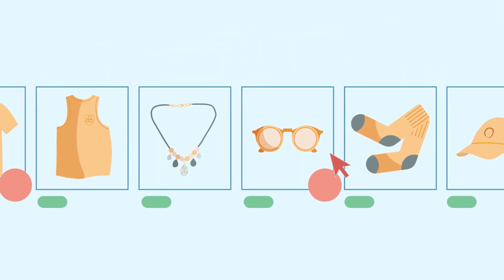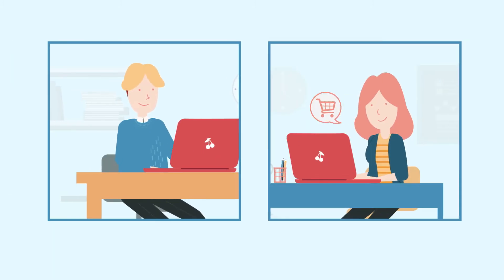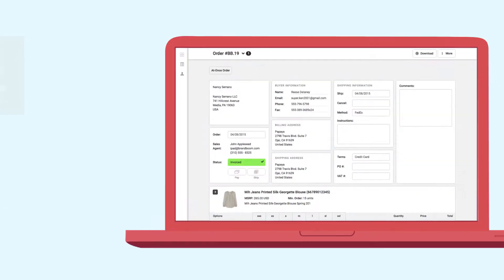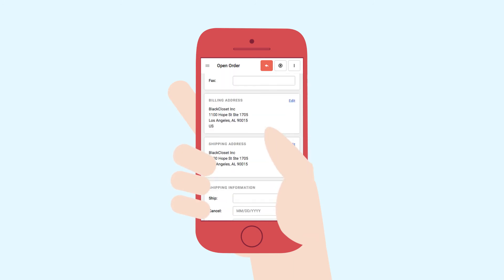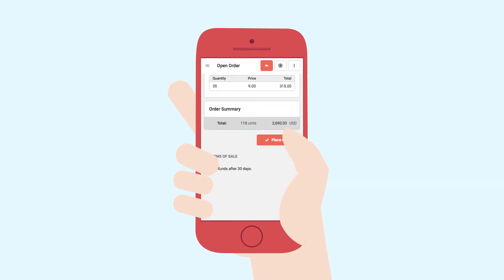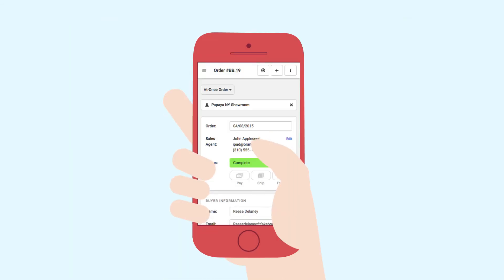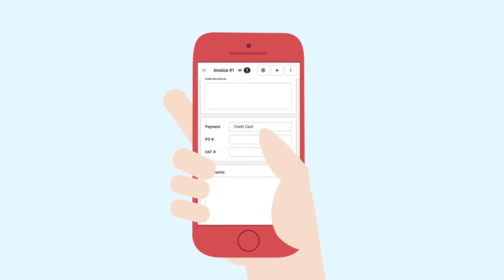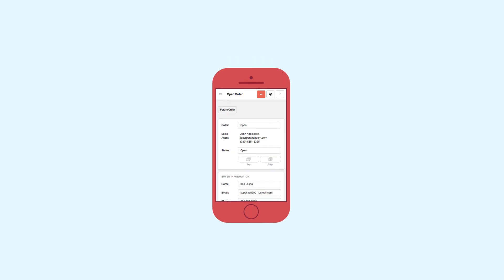Mobile Friendly Order Forms with Brandboom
Sometimes managing your wholesale business means managing orders on-the-go and Brandboom's mobile friendly interface let's you do just that!

More Resources for Wholesale Business:

Top 5 Tips on Creating Line Sheets that Buyers Will LOVE